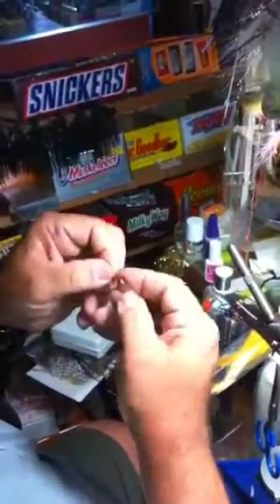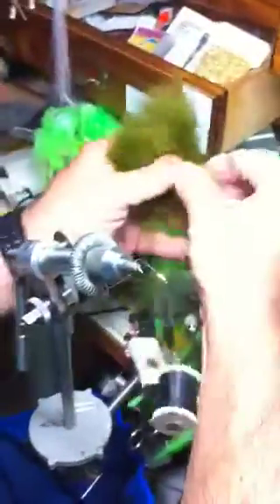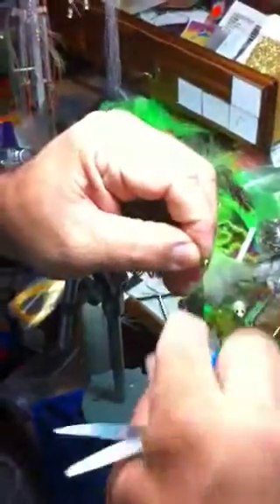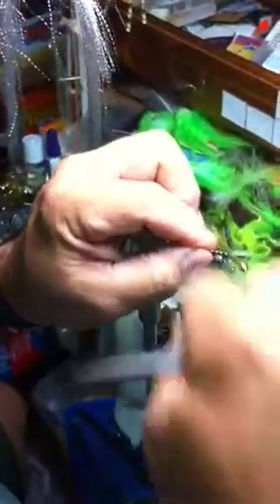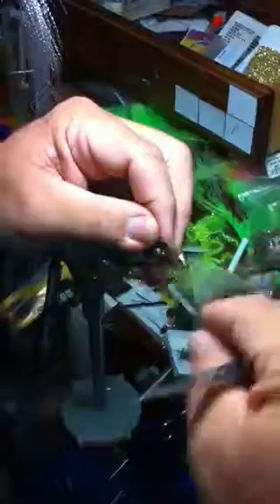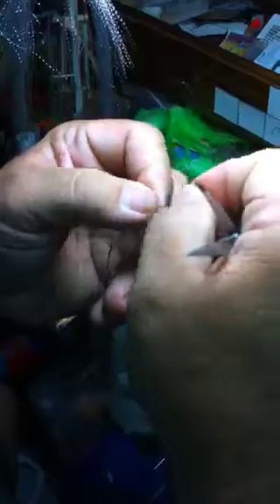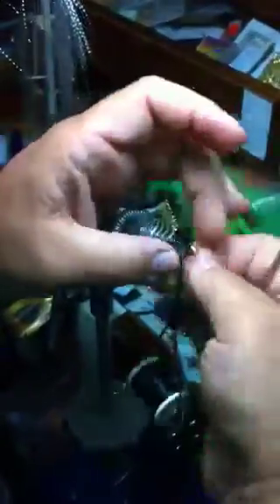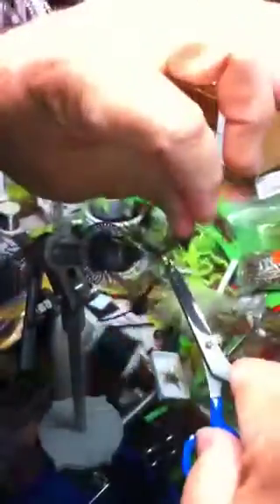Tims Fly Shop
Cone head wooly bugger